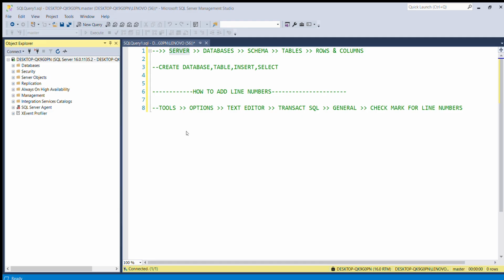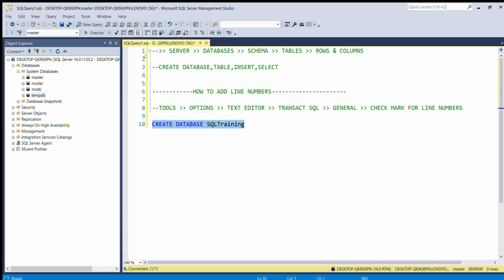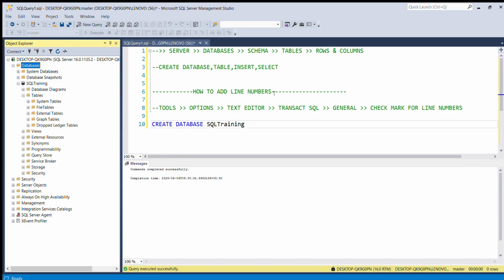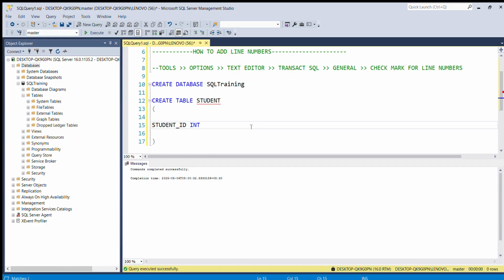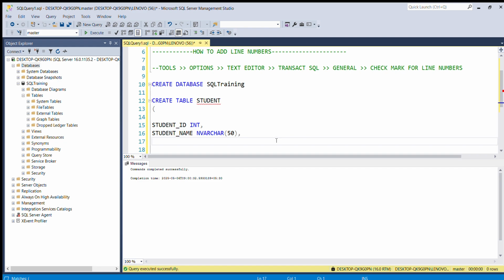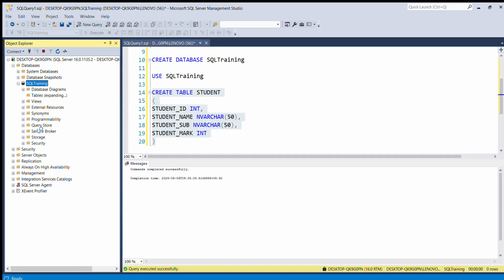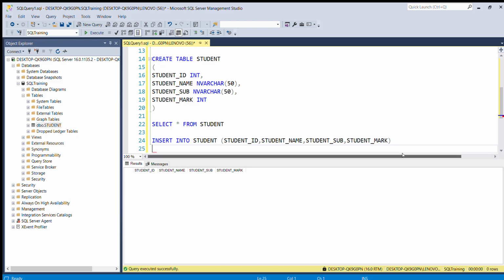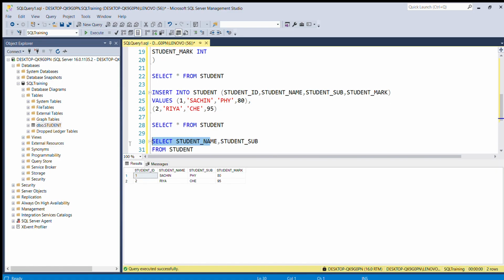1.SQL:Create Database, Table, Insert & Select Explained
You'll learn how to CREATE a Database, CREATE a Table, INSERT data into it, and SELECT data to view it — the four fundamental commands every SQL learner needs to know.

Whether you're just starting out with databases or brushing up on the fundamentals, this video will walk you through each step with clear, practical examples so you can start writing your own SQL queries confidently.

What you'll learn in this video:
✅ How to create a table with columns and data types
✅ How to insert data into a table
✅ How to select and retrieve data from a table